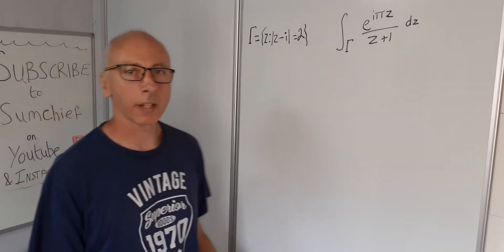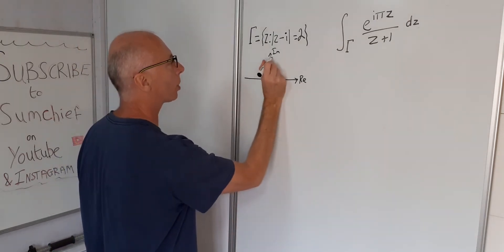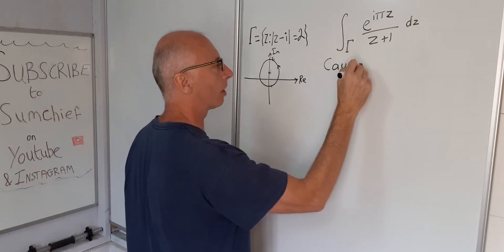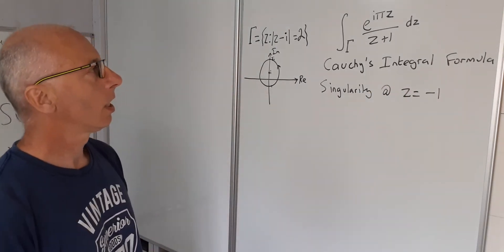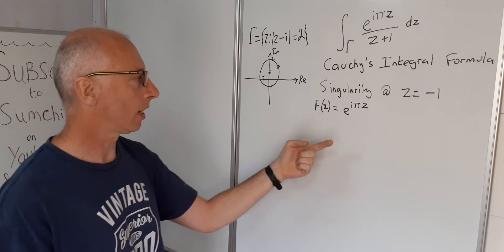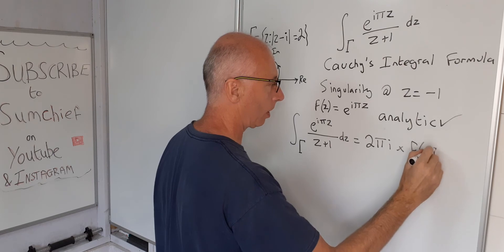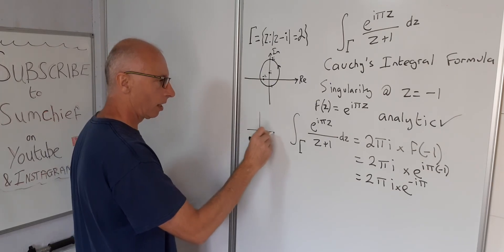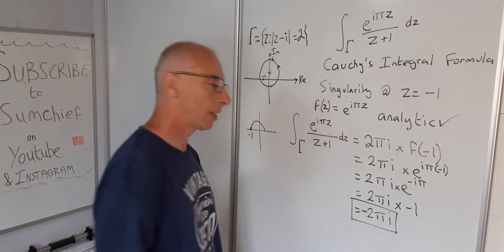Integrals in Complex Analysis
Cauchys Integral Formula in complex analysis
This video shows how to use Cauchys Integral Formula .
Complex Analysis here where z=x+iy .
Its a neat way of integrating without actually doing any integration .
First see that the integral is set in a Simple Closed Contour which can be set in a simply connected contour . We set gamma={z:|z-i|=2} and R=Complex Plane.
the numerator has exp(i pi z) and z+1 in the denominator.
Then we find the simple poles of the function being integrated , and see if they are in the regions specified . If they are outside of the closed contour then they amount to 0 by Cauchys theorem . The ones inside are left which become of interest .
Then we calculate the function as z approaches zero which is the same as eliminating the singularity we are interested in , and multiply by 2i pi .